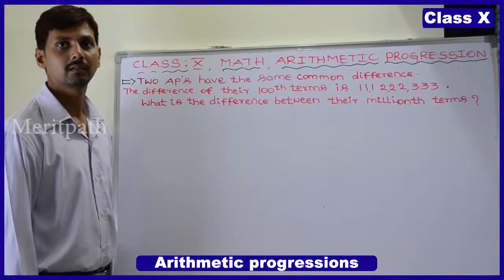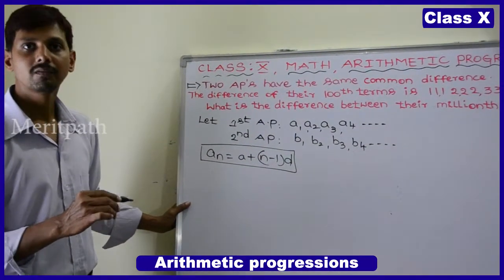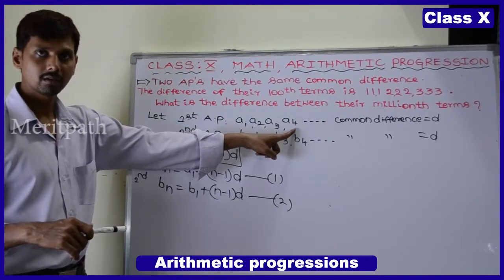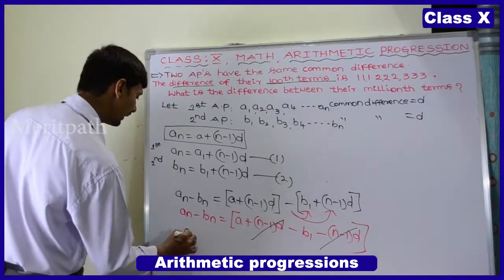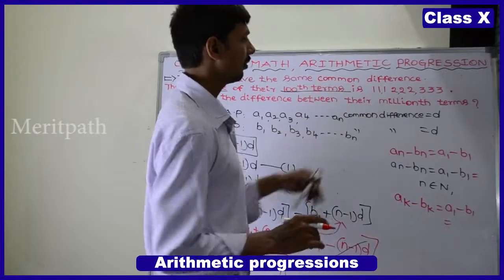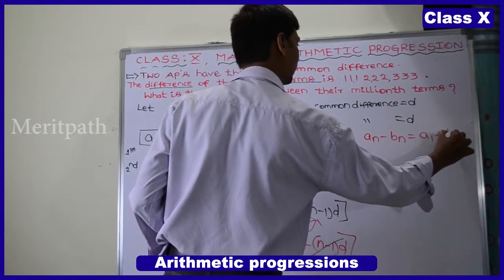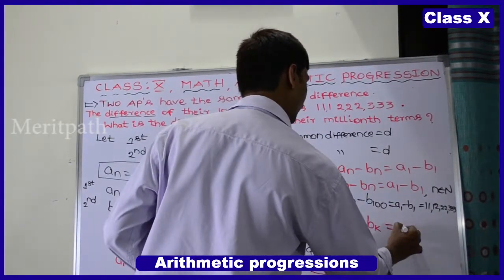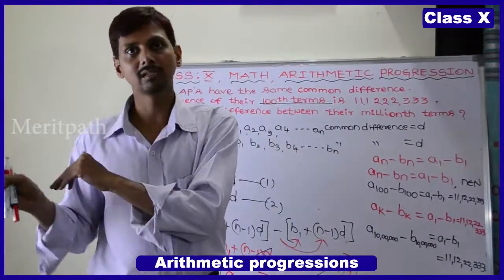class 10th Maths Arithmetic progression 7 (HD)